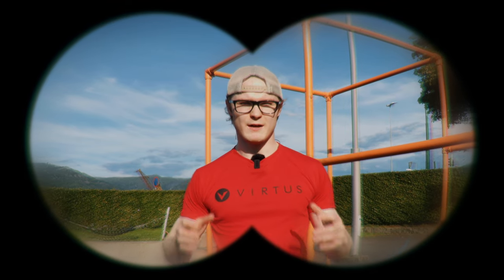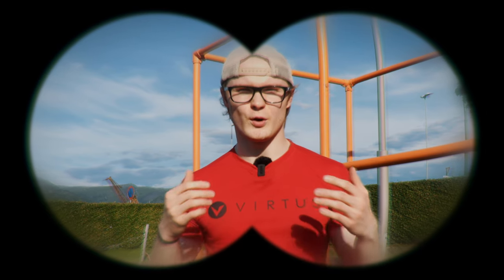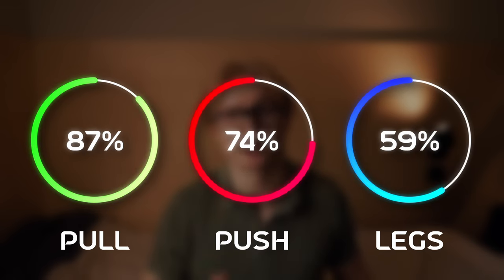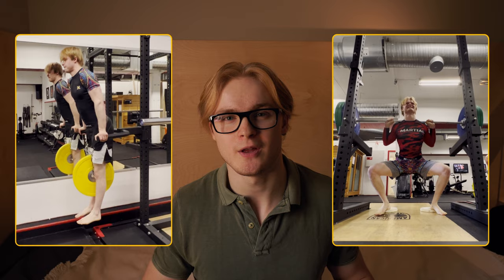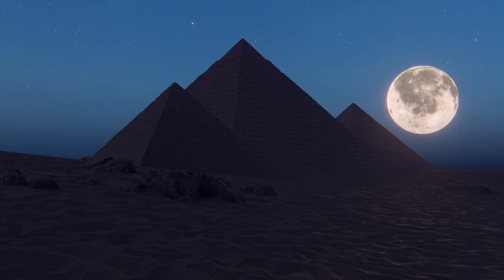How to Start Calisthenics as a Beginner | Make It Sustainable & Easy